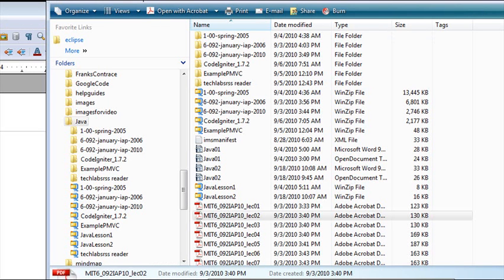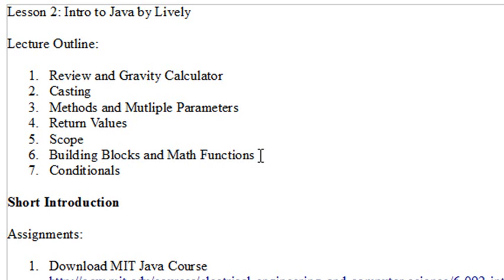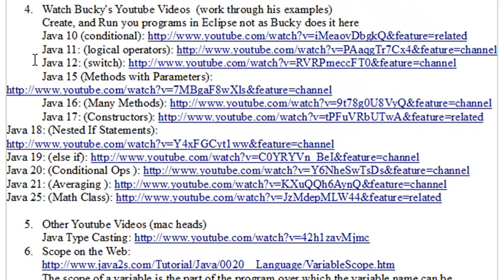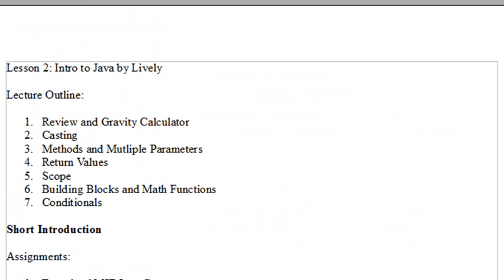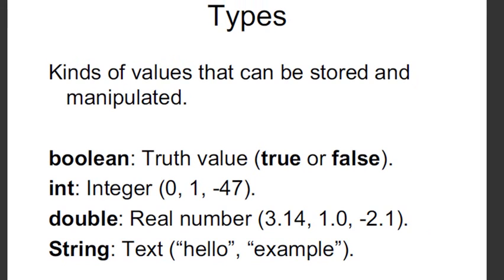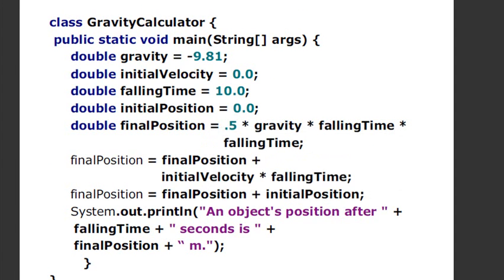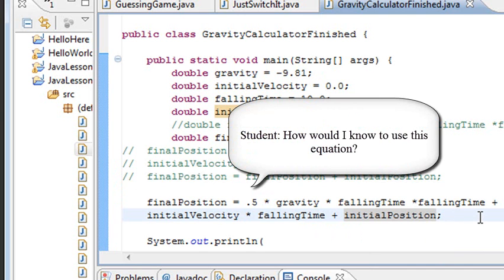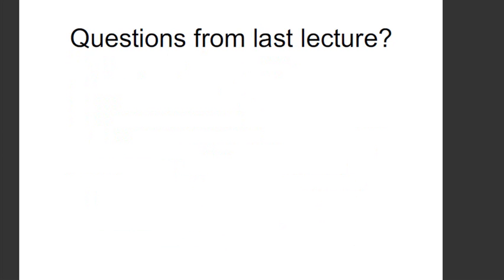Java Programming 8 Lecture 2 Intro and Types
In this video you go over Lecture 2 Introduction, types, and you cover the gravity calculator assignment.